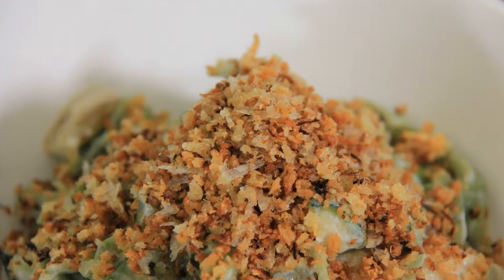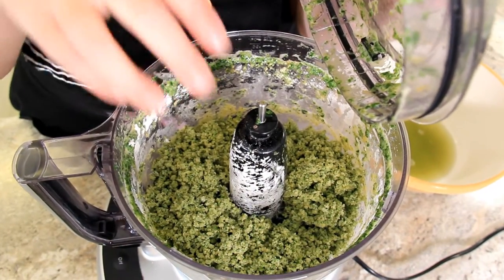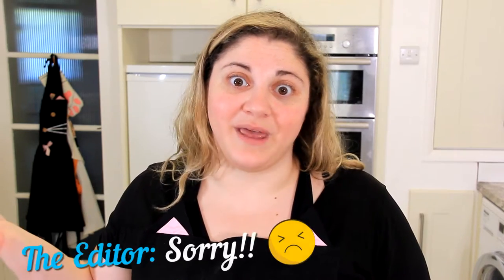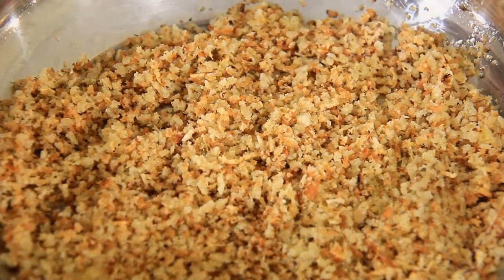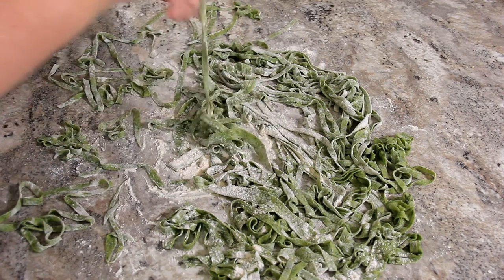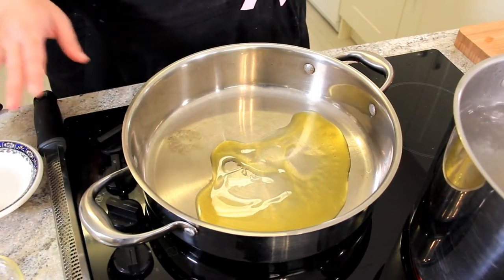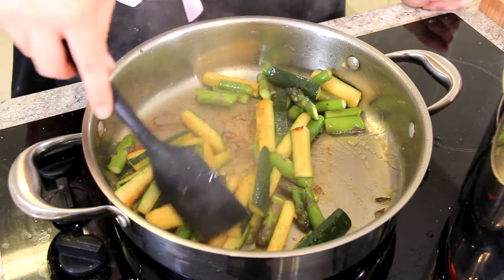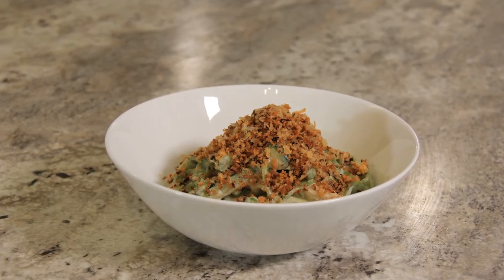My Pasta Primavera | Green Pasta, Lemon Ricotta Sauce & Gremolata!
Pasta Primavera, but with a Black Cat Kitchen twist! In this episode, I show you how to make green spinach pasta from scratch, a delicious and bright lemon ricotta sauce, and a crunchy gremolata breadcrumb topping that is bursting with flavour!

Pasta Primavera is actually an American recipe that was invented back in the 1970s. 'Primavera' is Italian for 'Spring', and this dish is all about spring vegetables! For my dish, I've chosen to use fresh courgettes/zucchinis, asparagus and peas. However you could add artichokes, broccoli, onions, peppers ... whatever vegetables you fancy!

Best of all, this Pasta Primavera is a really easy recipe to follow and it's both healthy and hearty!

Traditional spaghetti has been replaced with green spinach tagliatelle, the lemon cream sauce has been upgraded to a lemon ricotta sauce, of all which is topped with a breadcrumb gremolata, cooked in olive oil, oregano and Parmigiano-Reggiano cheese!

What vegetables would you add to your Pasta Primavera?

INGREDIENTS

Pasta:

300g ‘00’ pasta flour (You can buy this ingredient
2 eggs
150g frozen spinach, defrosted

Gremolata:

1/2 cup breadcrumbs (Panko style is best)
2 tbsp olive oil
1 clove of garlic
1/2 lemon, zested
50g Parmesan cheese
1 tsp dried oregano

Sauce:

1 bunch of asparagus
1 courgette/zucchini
150g frozen peas (fresh is fine too!)
250g Ricotta cheese
1/2 lemon, juiced
salt & pepper, to taste
50g Parmesan cheese

If you like our videos, please consider buying me a coffee

😻 My super cute apron!!
🖐 My adorable oven gloves!
📱 Mobile Camera
💡 Amazing lighting for food/video/photography
🔭 The best tripod ever
💻 Powerful, easy to use editing software
💯 The Editor LOVES TubeBuddy!
🍞 I LOVE my stand mixer
🌟 KitchenAid Glass Bowl
🥤 My latest kitchen gadget! Food Processor

Ingredients we simply couldn't live without ... ❤

16Kg Bread Flour
Super Fine 00 Grade Pasta Flour

If you have cats ... 🐈

Gordon LOVES and recommends this toy
Zelda LOVES and recommends this toy

Timestamps

0:00 - Hello!
0:31 - Making Spinach Pasta Dough
1:34 - Kneading the Dough
2:15 - Starting the Gremolata!
4:03 - Rolling/Cutting the Pasta ...
5:04 - Lazy Gordon!
5:29 - Cooking the Vegetables
7:01 - Making the Lemon Ricotta Sauce
7:47 - Bringing Everything Together!
8:37 - Primo Pasta Primavera Montage!
9:04 - Taste Test
9:32 - Gordon says Goodbye